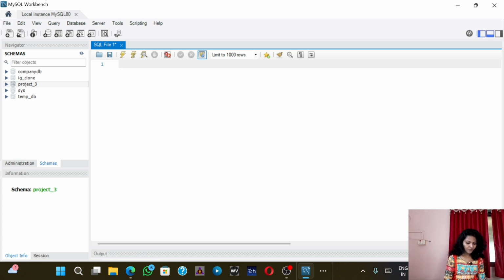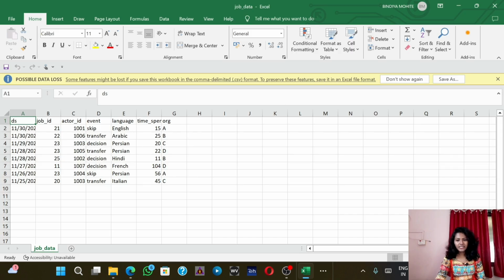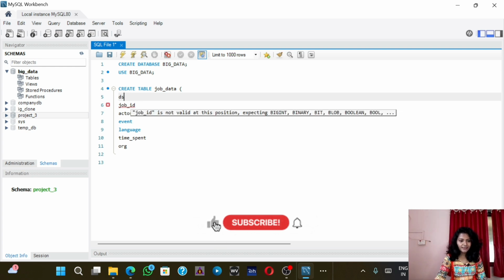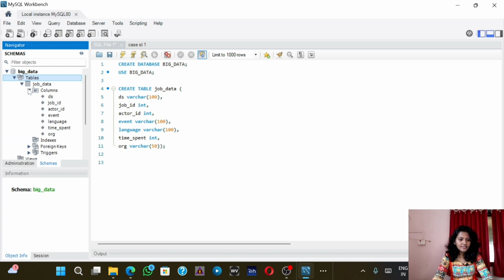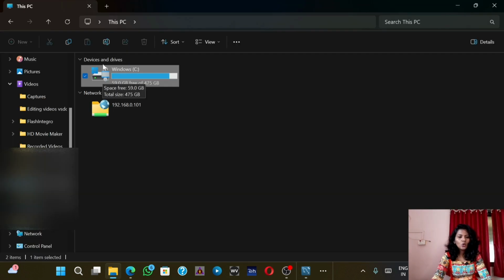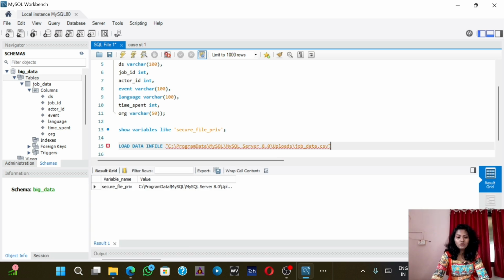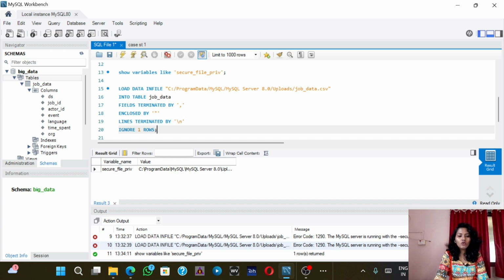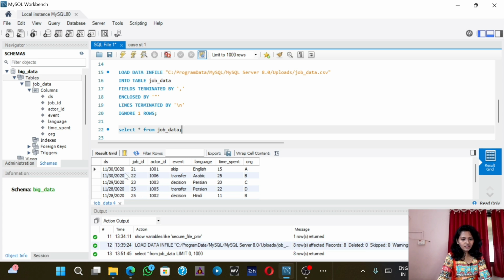How To Load Big Dataset in My SQL WORKBENCH just in few seconds | Bindiya Mohite